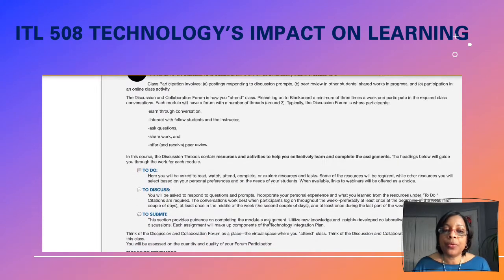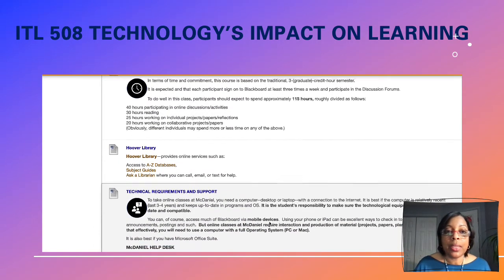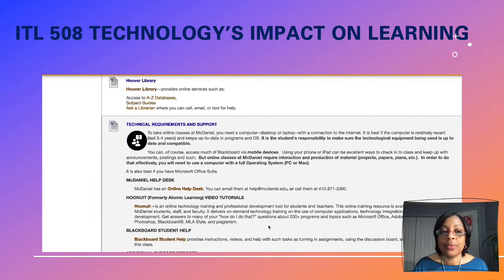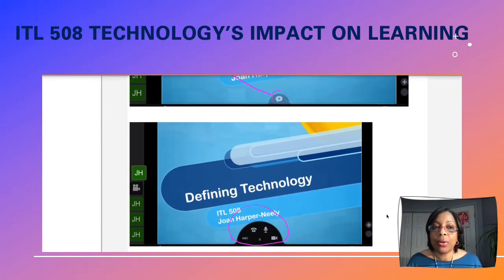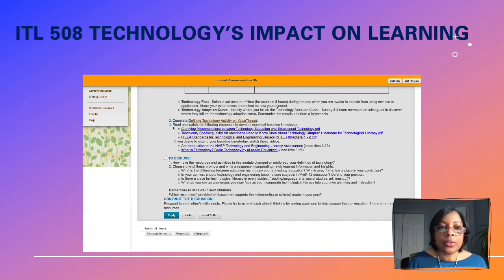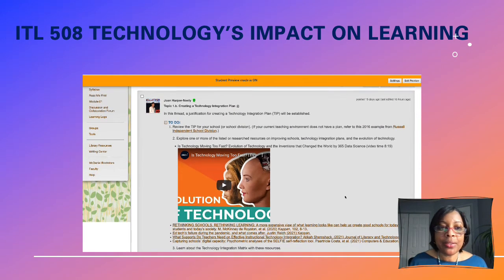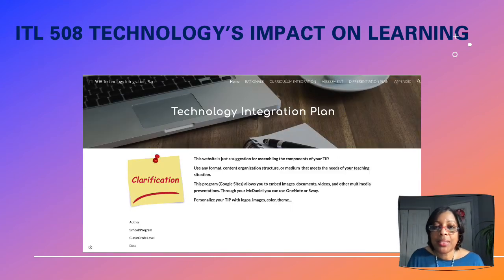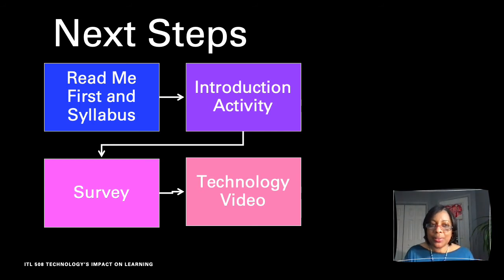ITL 508 Course Introduction and Overview Spring 2022